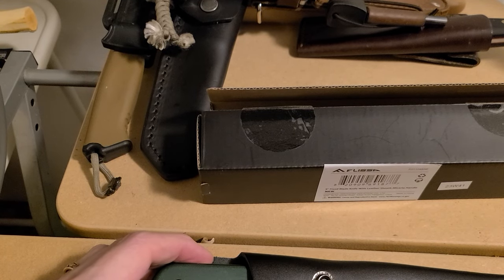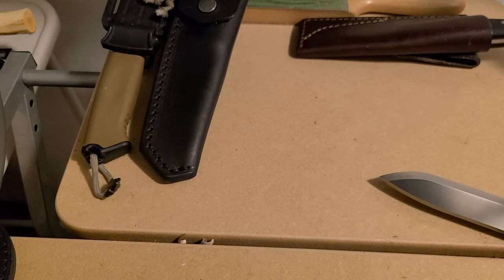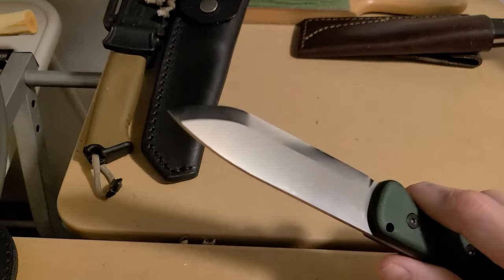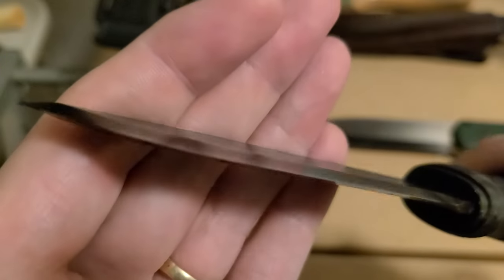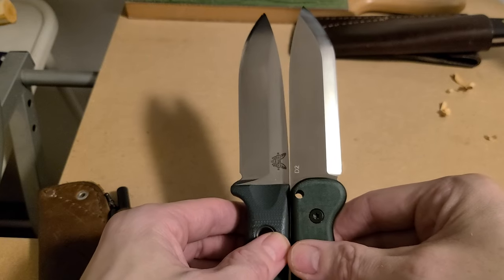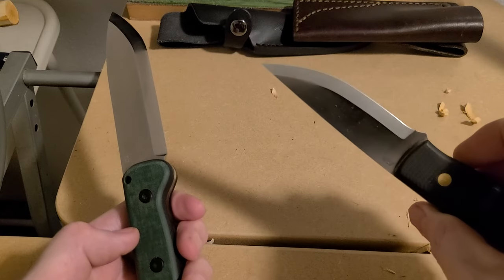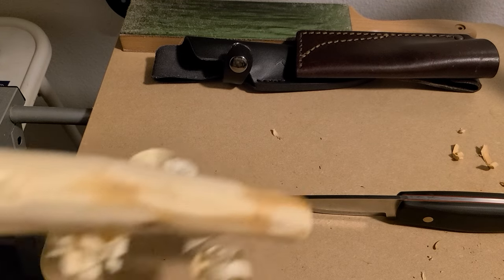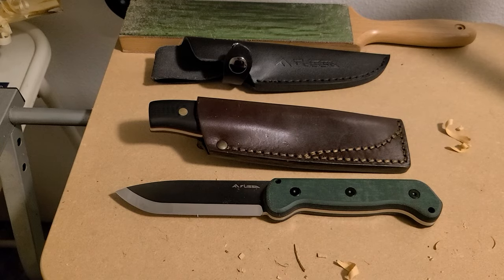Flissa Bushcraft Knife in D2 Steel, budget knife of the year ?